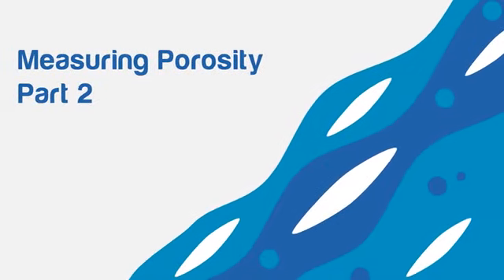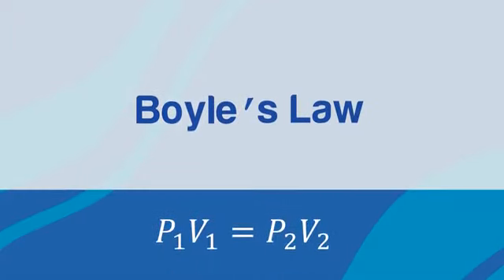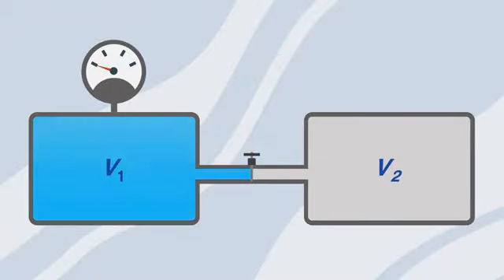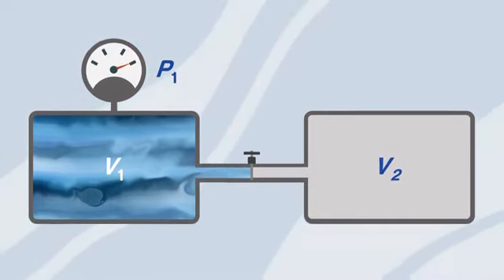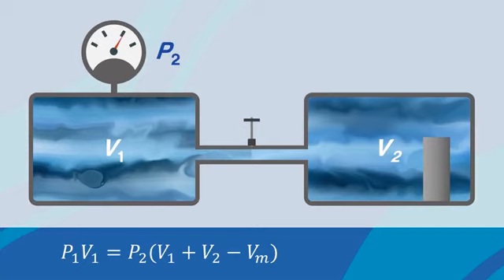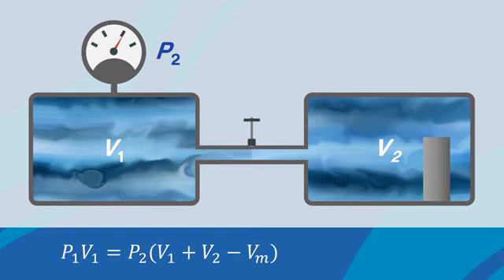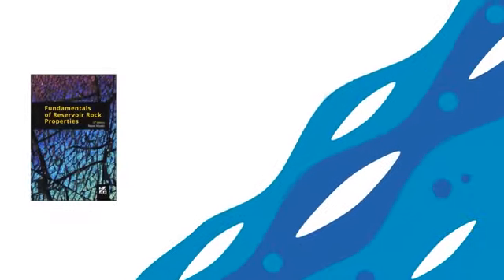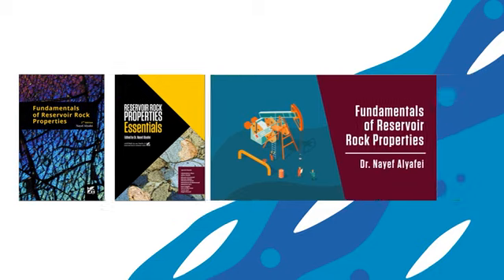Measuring of porosity , part 2 : Gas expansion method